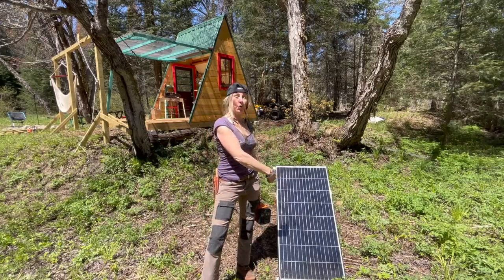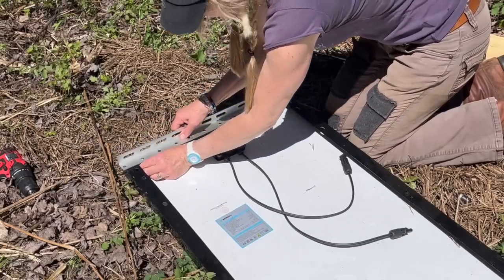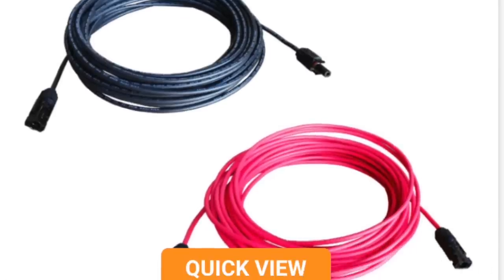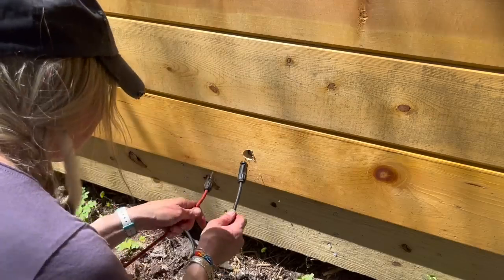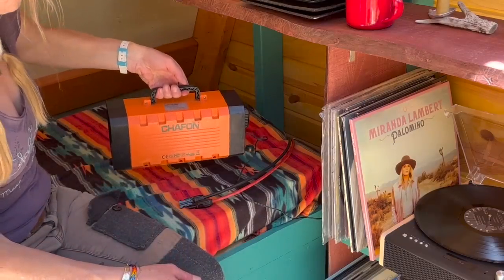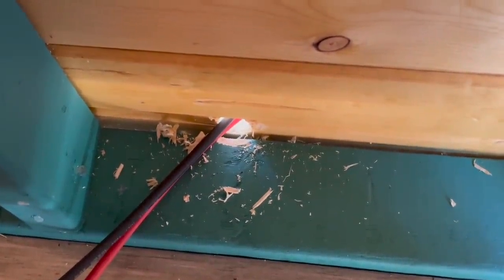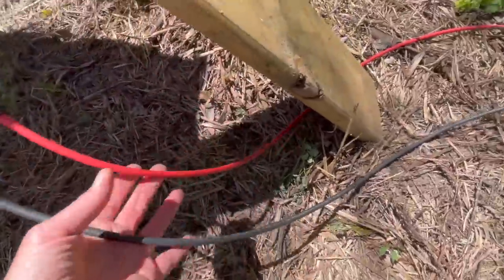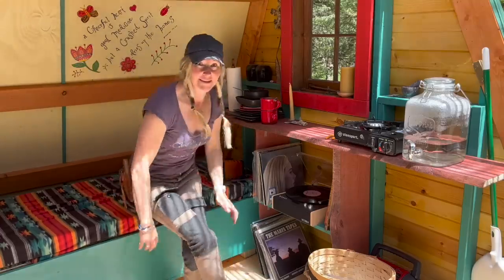Simple SOLAR for off grid cabin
Learn how I hooked up my power station to a solar panel at my off grid cabin- and how you can replicate it with whatever power station you have!